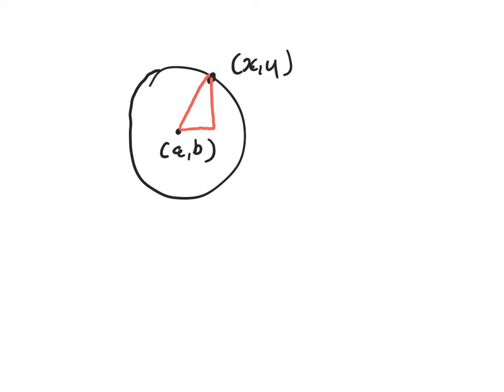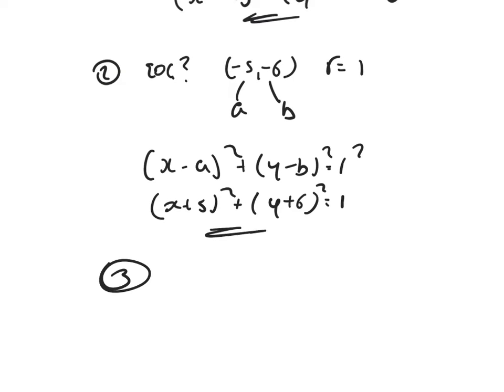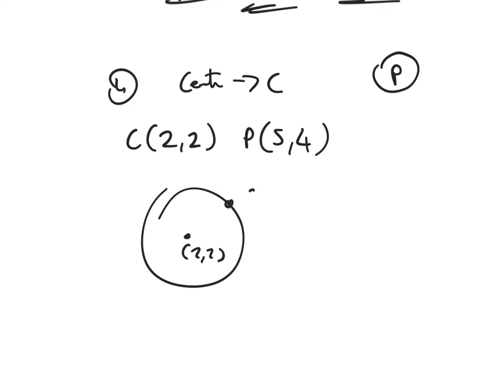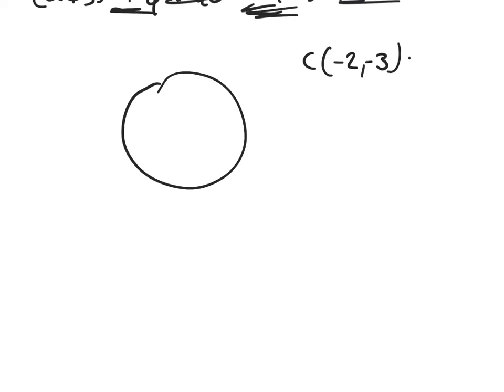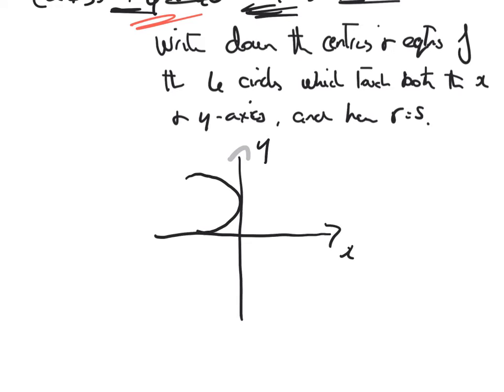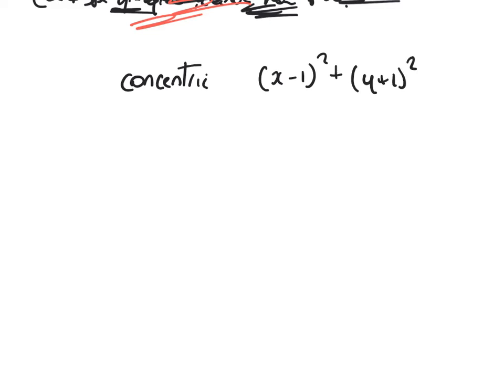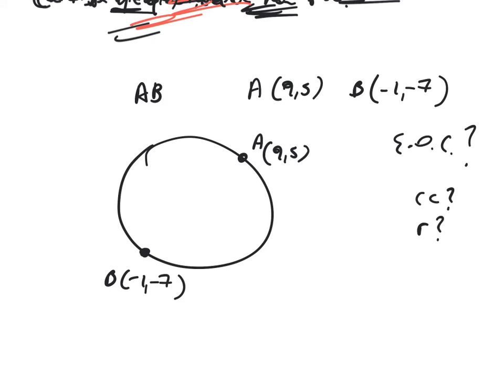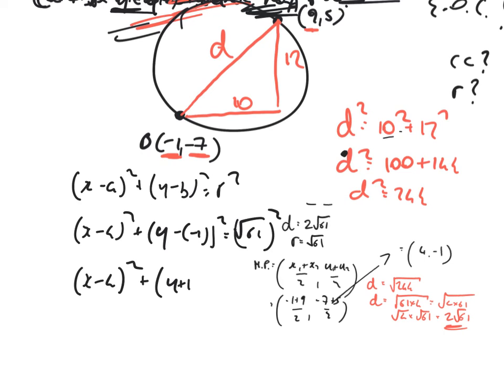Basic circles, circle centre (a, b)